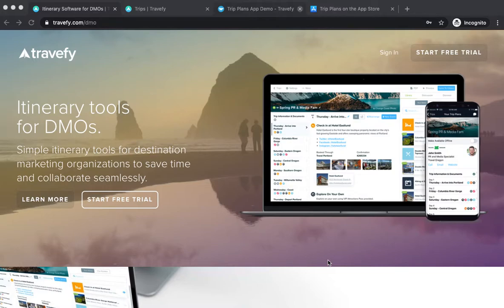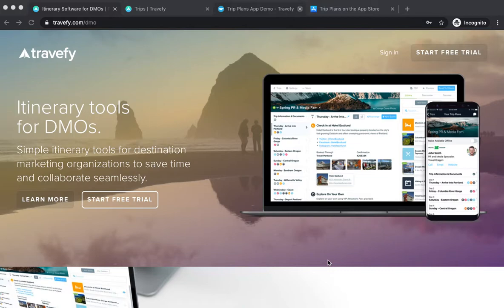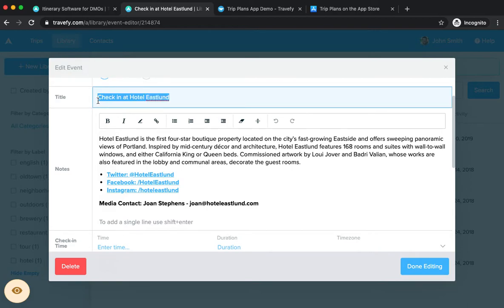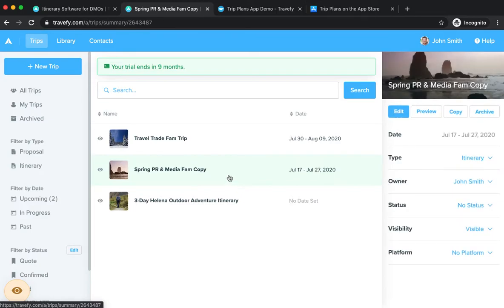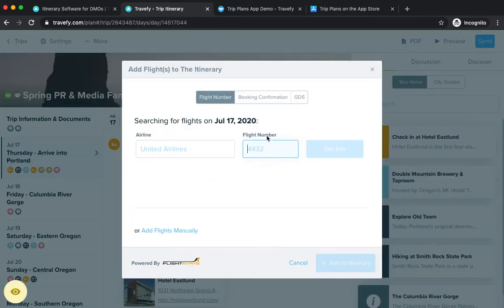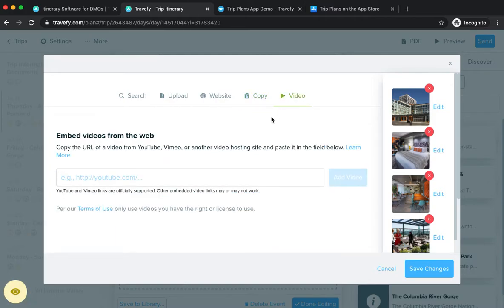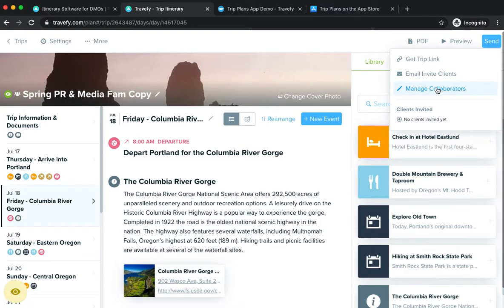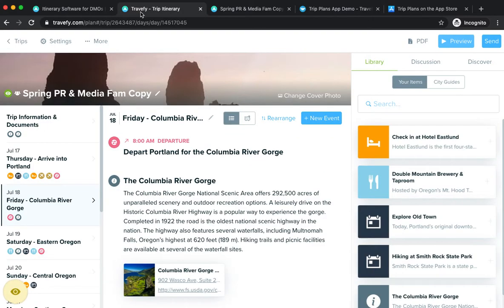Time-Saving Itinerary Tools for DMOs and Tourism Organizations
Simple itinerary tools for destination marketing organizations to save time and collaborate seamlessly. Save time and collaborate seamlessly.
Create customized itineraries or templates you can use over and over again.